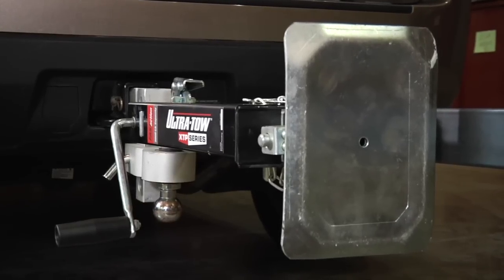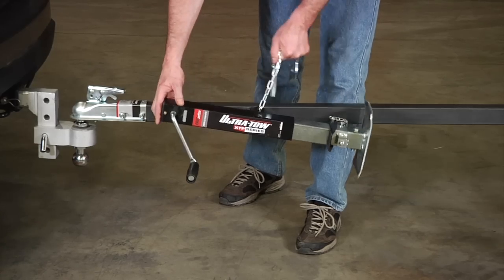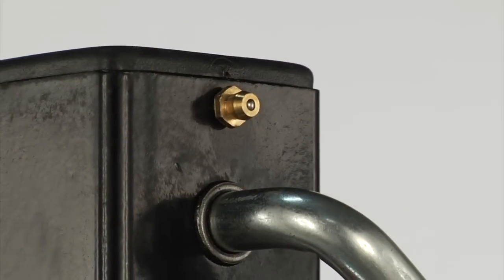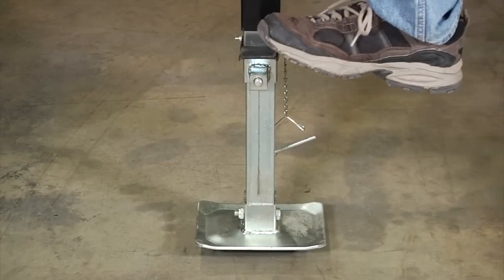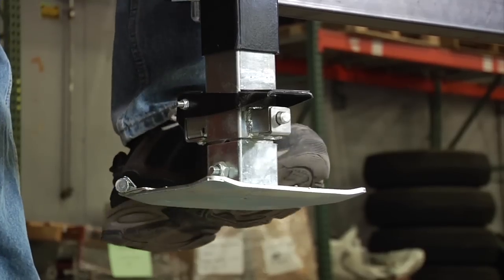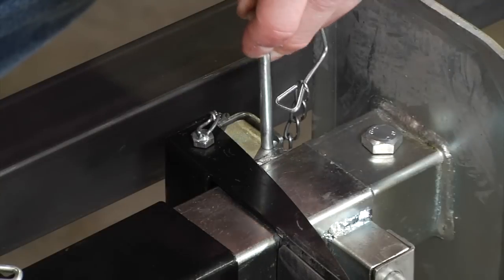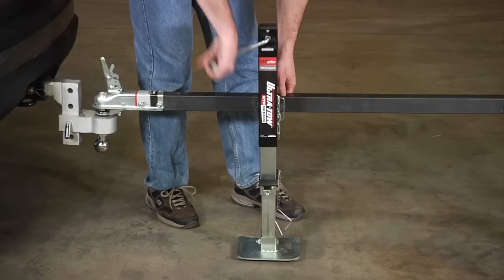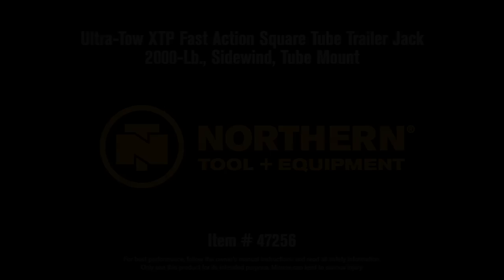Ultra-Tow XTP Fast Action Square Tube Trailer Jack - 2000-Lb., Sidewind, Tube Mount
This revolutionary Ultra-Tow XTP trailer jack is engineered with a unique fast-action step-down base for quick handsfree use, along with a foot pedal release with auto return, for quick height adjustments with minimal cranking. Dual-action ...